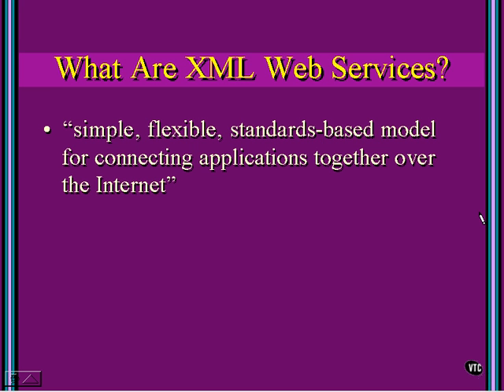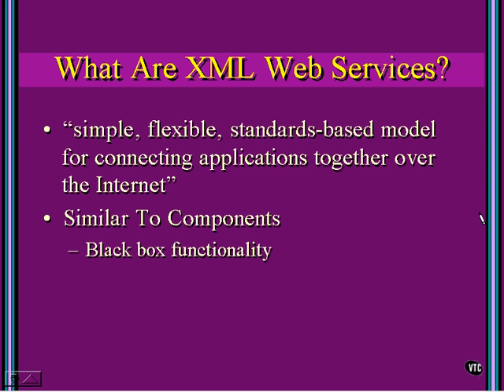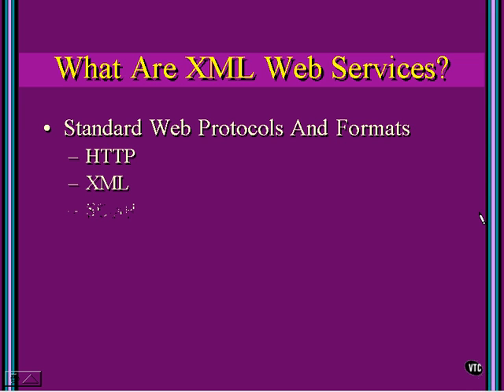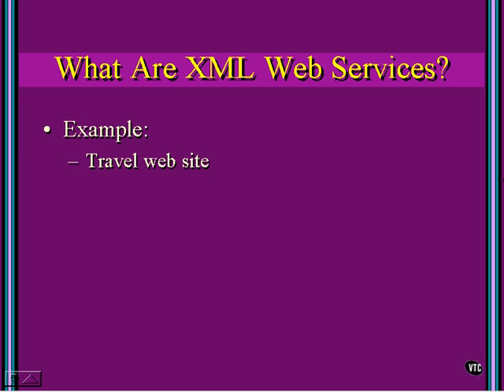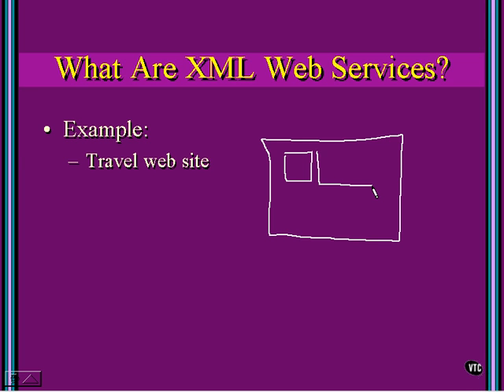81 What are XML Web Services